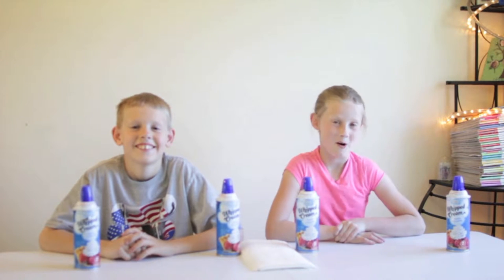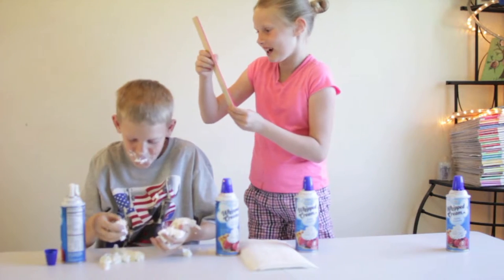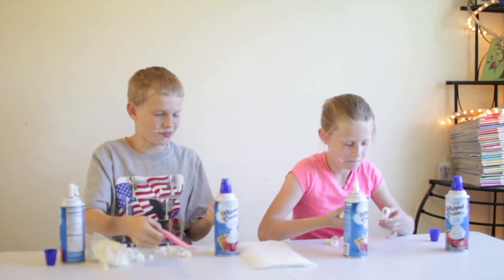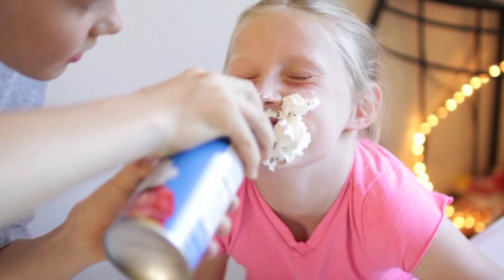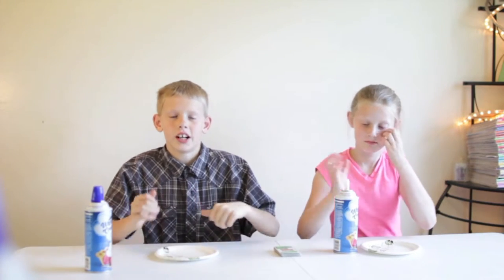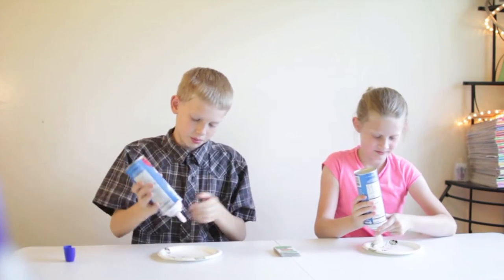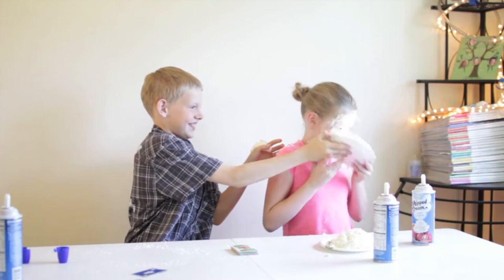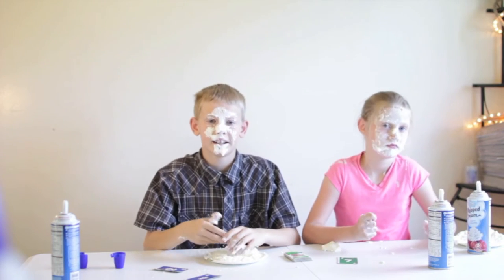Whip Cream Challenge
Watch Alexander and Audrey do some super funny whip cream challenges. They do towers, skits, and smash whip cream pies in each others faces.